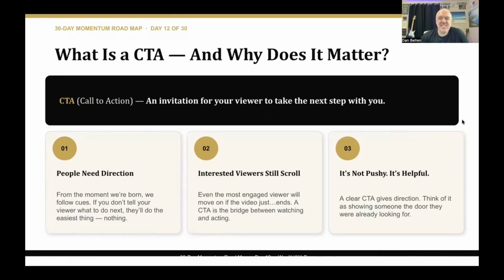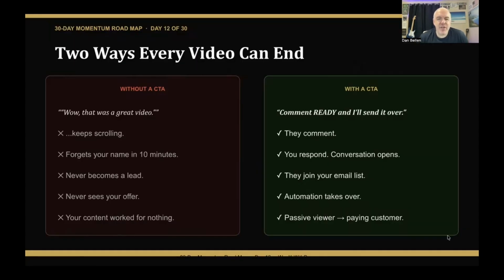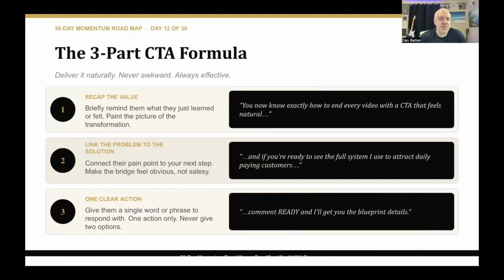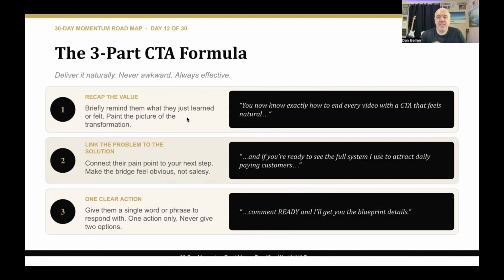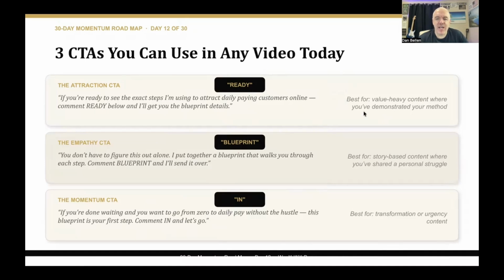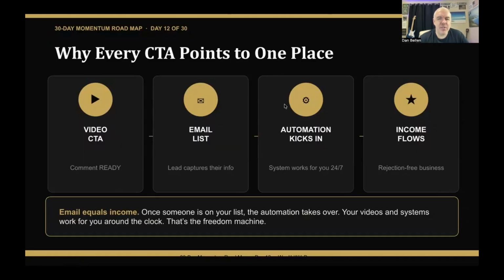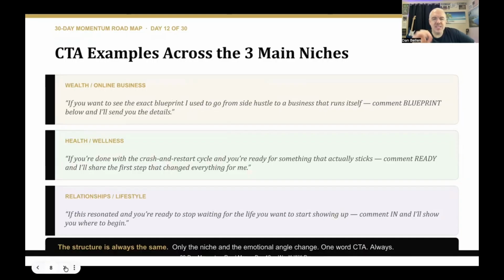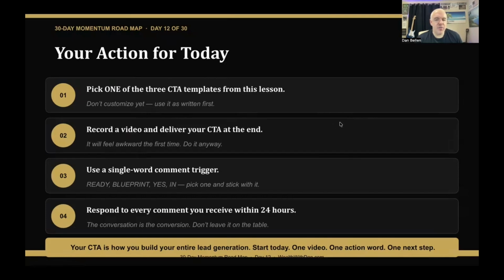Most Creators Get This Wrong - Your CTA Strategy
If you're tired of working long hours and still feeling broke, you're not alone. This step-by-step online business system teaches everyday people how to make money online, earn passive income, and finally work from home — with no tech skills and no paid ads.

✅ Keep 100% profit on every sale
✅ Launch your online business in one day
✅ Follow a simple 2-hour workday from anywhere
✅ Let automation handle follow-ups and sales
✅ Get live coaching from 6–7 figure mentors
✅ No product creation, no experience needed
✅ Plug into a thriving digital community of over 50,000 entrepreneurs

If you're exploring ways to start a side hustle, build financial freedom, or grow with digital marketing — this system gives you everything you need to confidently make your first sale, scale from there and learn how to earn money online by following a proven blueprint.

00:00 Day 12 Overview
00:40 Why CTAs Matter
01:42 Three Part CTA Formula
02:22 One Action Only
03:12 CTA Word Bank
03:45 Three CTA Templates
04:28 CTA to Email Funnel
05:28 Niche Specific Examples
06:07 Today’s Action Steps
07:05 Wrap Up And Next Day